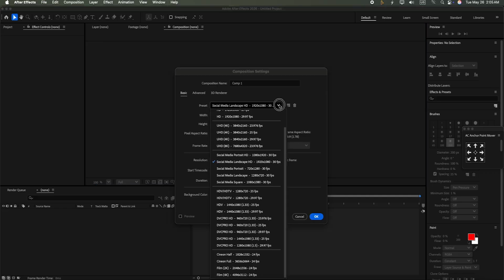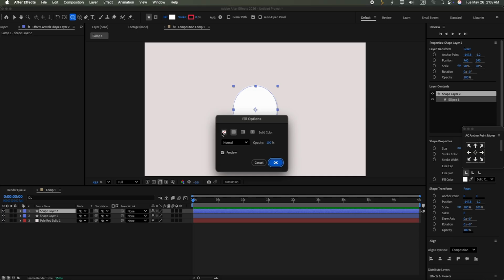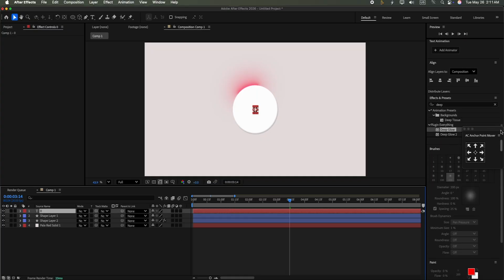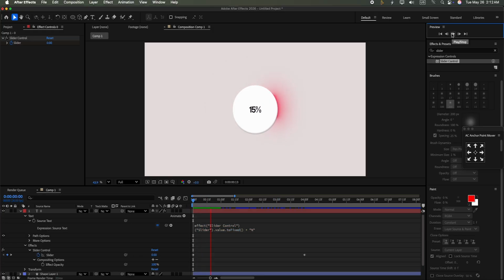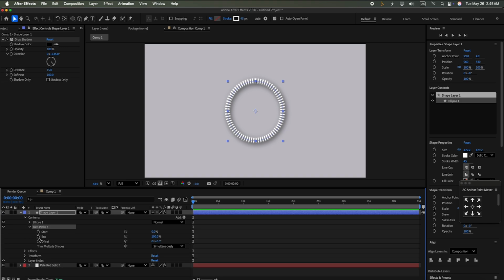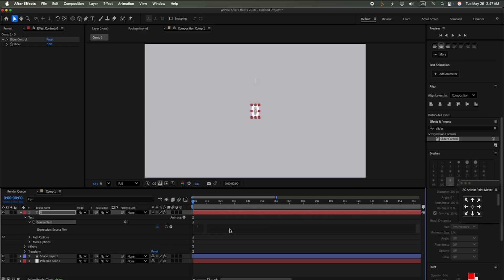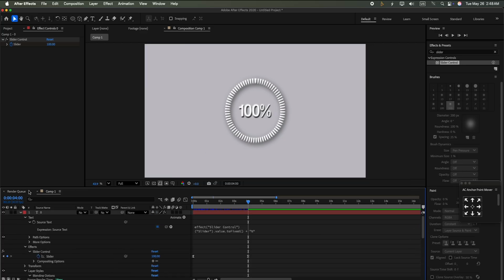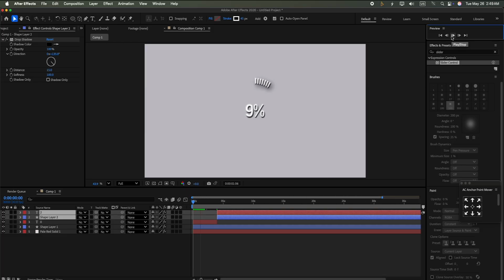Create Smooth Loading Animation Easily ||After Effects Loading Animation Tutorial.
Create a clean and minimal loading animation in Adobe After Effects with this easy step by step tutorial. In this video you will learn how to design smooth and professional loading animations using simple shapes keyframes graph editor easing and motion principles inside After Effects. This tutorial is perfect for beginners motion designers graphic designers content creators and video editors who want to create modern UI animations logo loaders and minimal motion graphics for YouTube videos apps websites and social media content.
In this tutorial you will learn minimal loading animation design smooth loop animation shape layer animation keyframe animation easing techniques graph editor workflow motion blur clean motion graphics and professional rendering settings in After Effects. You will also learn how to create modern animated loaders for intros UI design app animation website preloaders and branding projects.
This tutorial is perfect for anyone searching for After Effects loading animation tutorial minimal motion graphics tutorial smooth loop animation UI animation tutorial logo loading animation modern animation design and beginner After Effects motion graphics training.